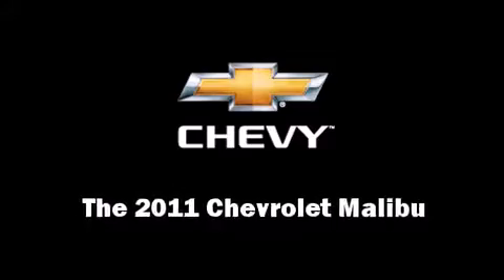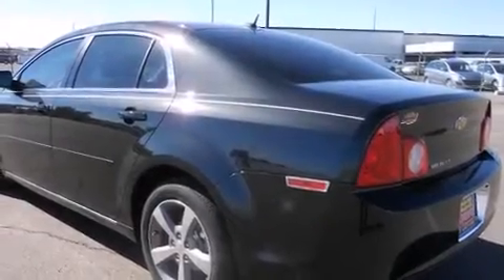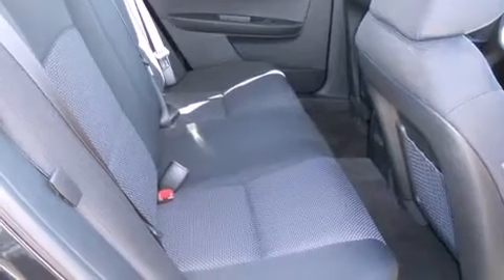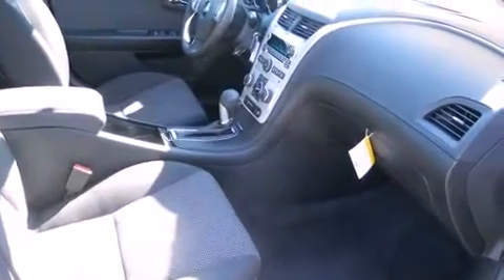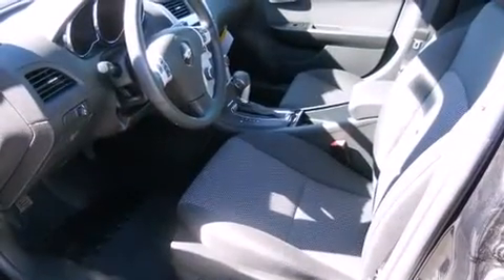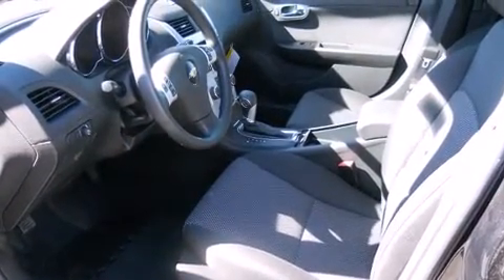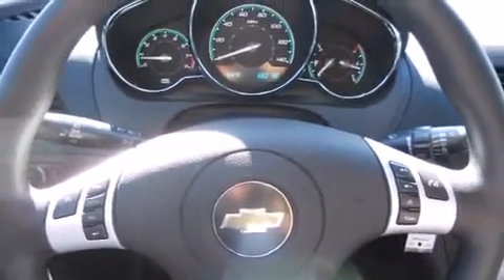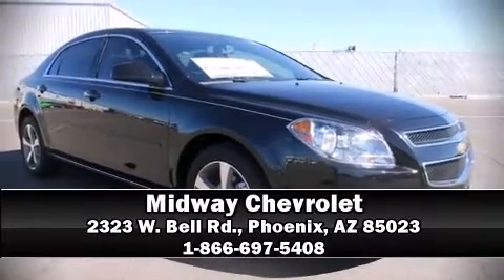2011 Chevrolet Malibu LT w/1LT in Phoenix, AZ 85023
Midway Chevrolet
2323 W. Bell Rd.

The 2011 Chevrolet Malibu. This 4 door, 5 passenger sedan is ready to drive off the showroom floor! Smooth gearshifts are achieved thanks to the efficient 4 cylinder engine, and for added security, dynamic Stability Control supplements the drivetrain. Top features include a split folding rear seat, a tachometer, a trip computer, an outside temperature display, tilt steering wheel, power door mirrors, remote keyless entry, and 1-touch window functionality. Premium sound drives 6 speakers, providing you and your passengers a sensational audio experience. Chevrolet ensures the safety and security of its passengers with equipment such as: head curtain airbags, front SIDE impact airbags, traction control, brake assist, a security system, onStar, and 4 wheel disc brakes with ABS. This car was designed with safety in mind, allowing you to drive with even greater assurance. Our sales reps are extremely helpful & knowledgeable. We'd be happy to answer any questions that you may have. Stop by our dealership or give us a call for more information.